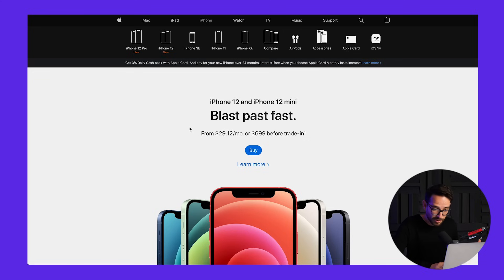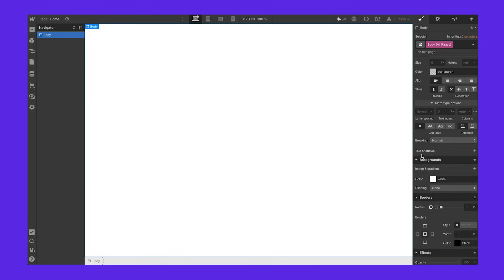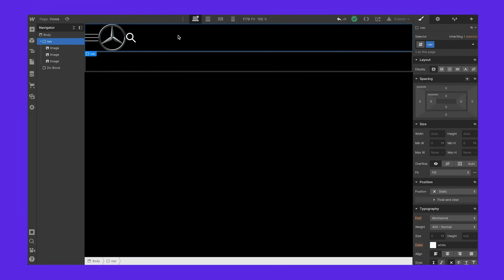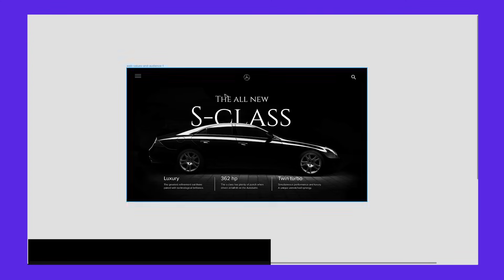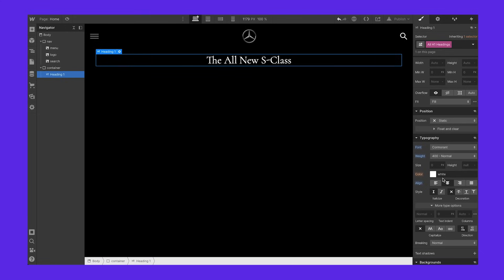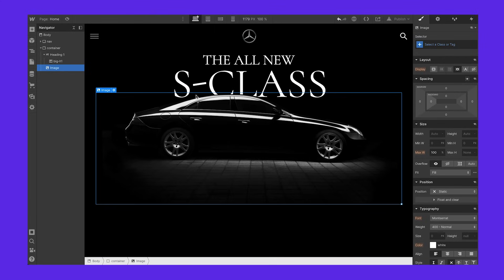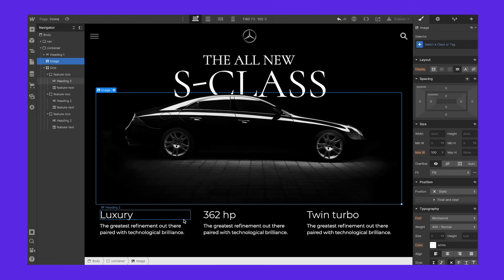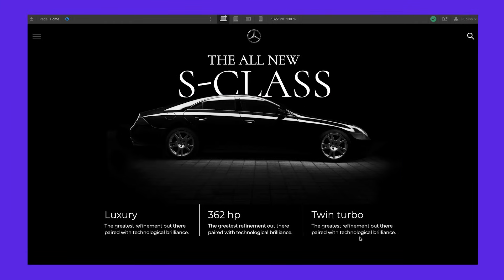Learn Webflow in 16 Minutes (Crash Course)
Chapters
00:00 Intro
00:20 Understand this first
1:40 Jumping into Webflow
3:00 Creating the website structure
3:41 Adding content and adjusting the layout
13:20 Adding animations
15:35 Done!